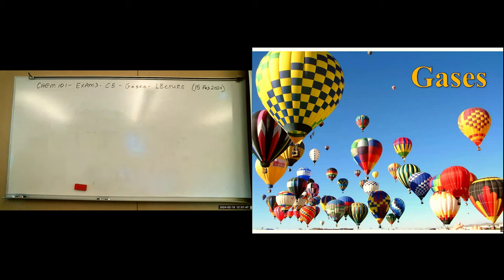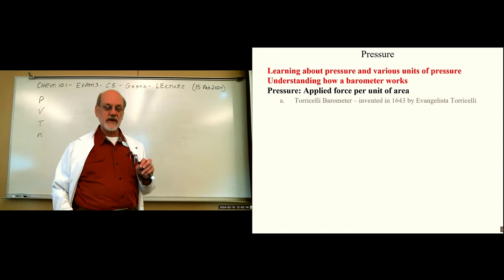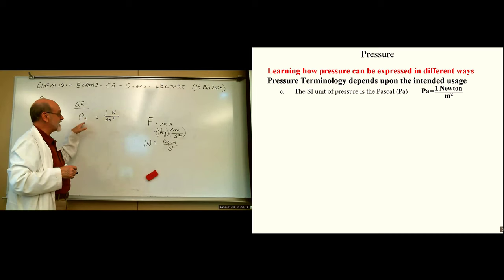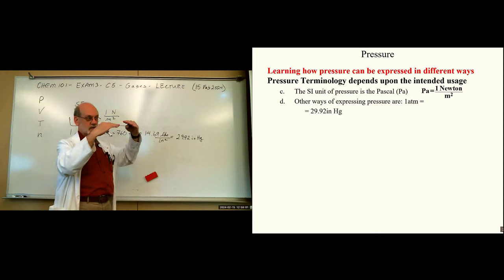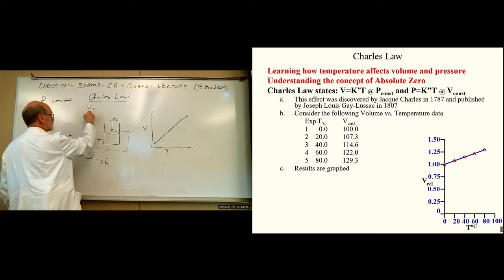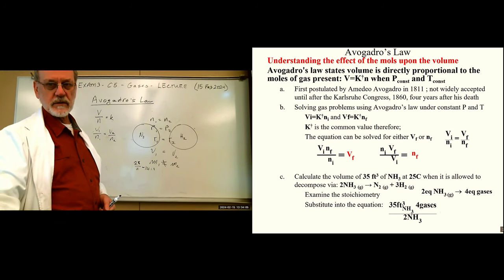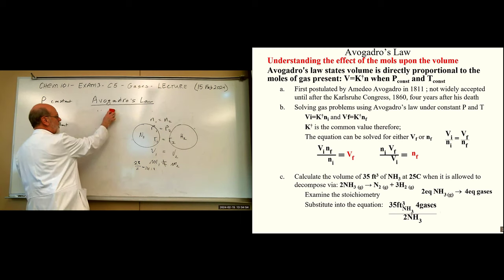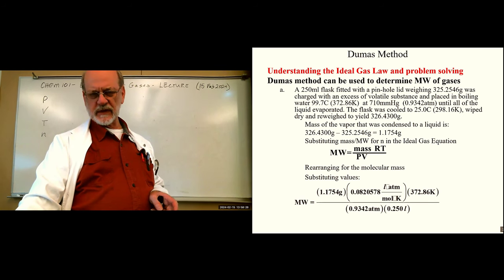CHEM101 [20961] EXAM3 (C5 - Lecture) 15Feb2024